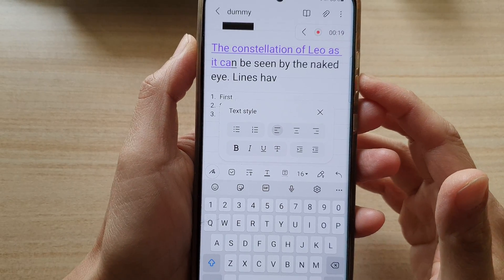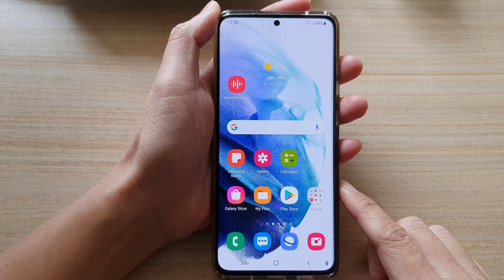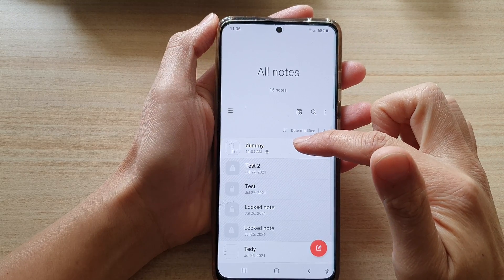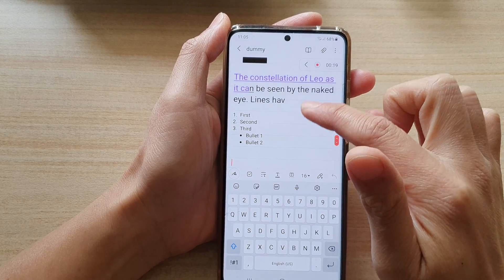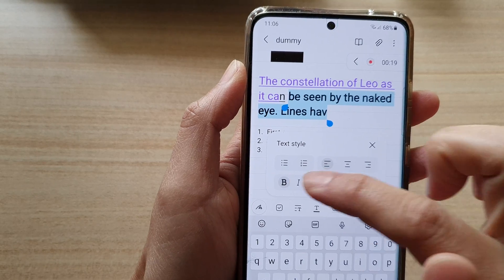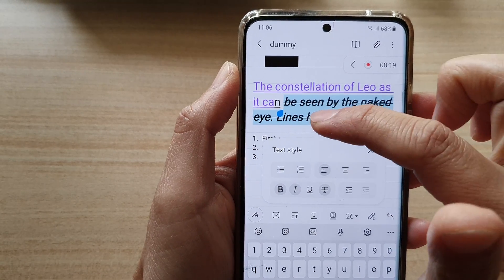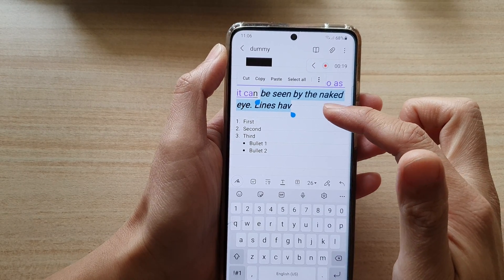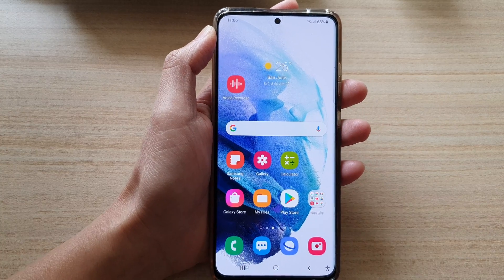Galaxy S21/Ultra/Plus: How to Bold/Italic/Underline/Strike Through Text In Samsung Notes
Learn how you can Bold, Italic, Underline, Strike Through text in Samsung Notes on Samsung Galaxy S21/S21 Ultra/S21 Plus.